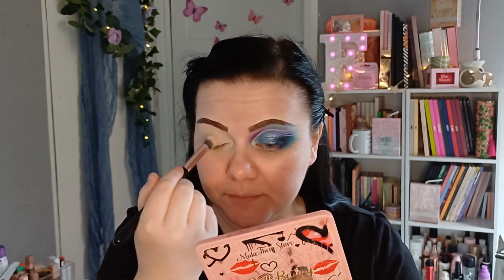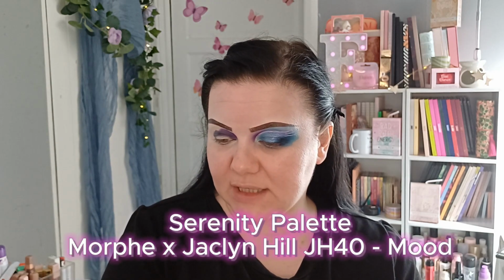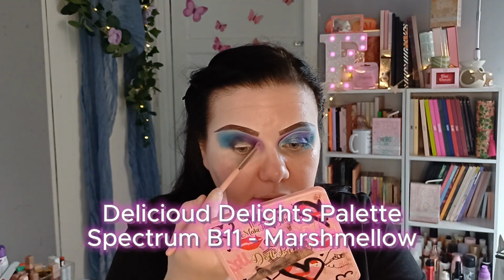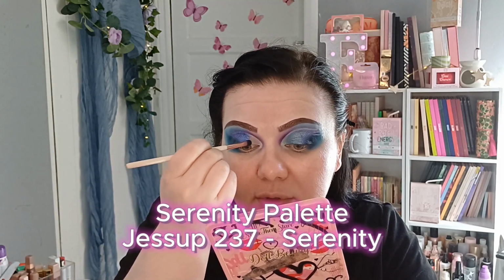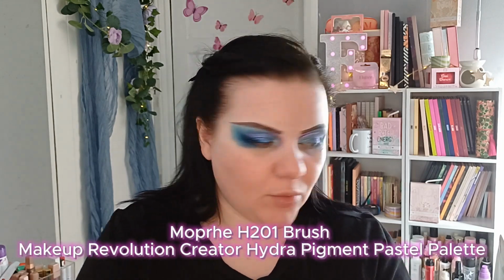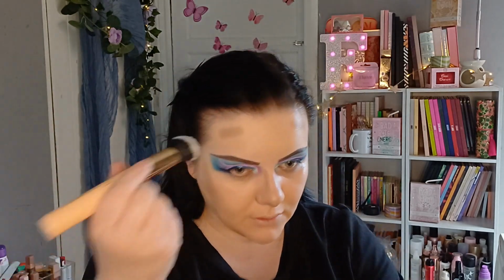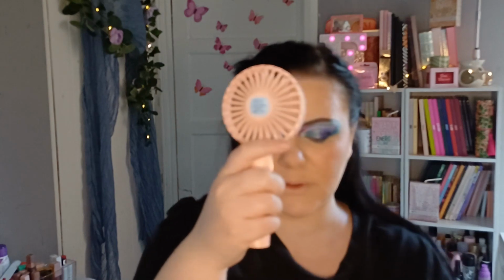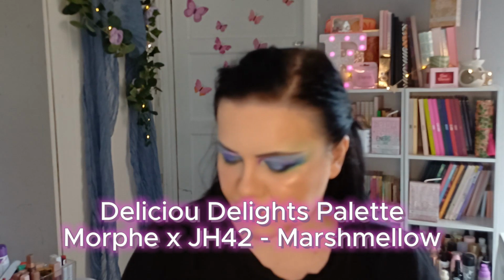Cosmic Beauty Bold Eyes & Lip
Thank you for watching dont forget to hit that like button and subscribe if you havent already :) Let me know if you like my videos showing eyeshadow part only or if you like seeing my base products being applied to :)

or code for Jessup Beauty - MizEmzie

** Products used **

Cosmic Beauty
- Serenity Palette
- Delicious Delight Palette

E.L.F Cosmetics
- Power Grip Primer
- Power Grip Setting Mist/Spray

Charlotte Tilbury
- Flawless Foundation - Neutrual 3
- Concealer - Fair, 2

Beauty Bay
- Eyebrow Pencil - Espresso
- False Eyelashes - Set Of 3

Morphe
- Pressed Bronzer - Touch Of Sun
- Pressed Blush - Always Blushed
- Concealer - Rich 30

Makeup Revolution
- Lustre Highlighter - Golden Rose
- x I Heart Revolution - Lip Gloss/Oil - Butterfly Collection
- Liquid Blush - You Got Me Blushing

Bperfect Cosmetics
- Bronzer Stick - Maple
- Full Impact Concealer - L1

L'Oreal Paris
- Les Macaroons Liquid Lipstick - Berrie Cherie

Physicians Formula
- Liquid Eyeliner - Black